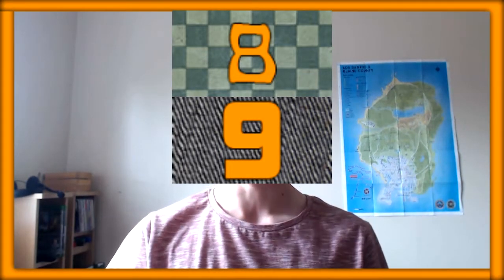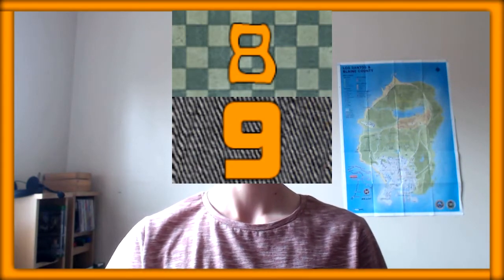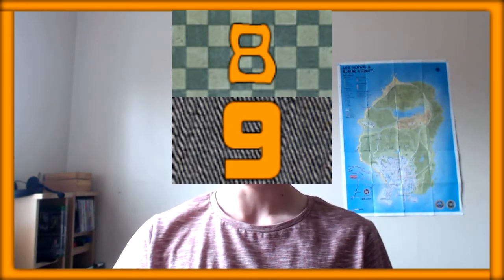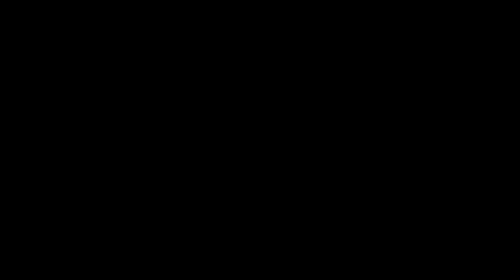FACECAM GAME BEHIND THE SCENES #8